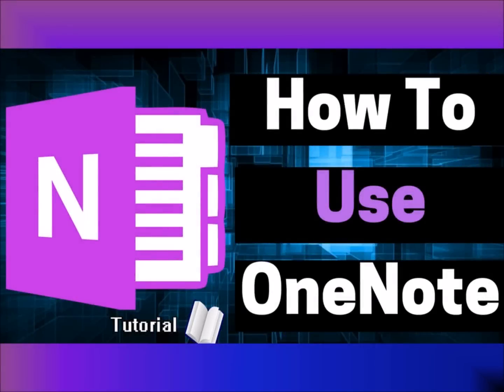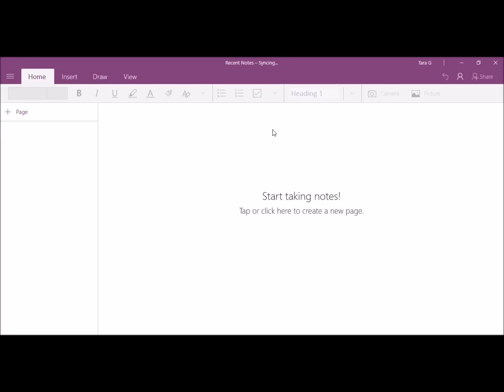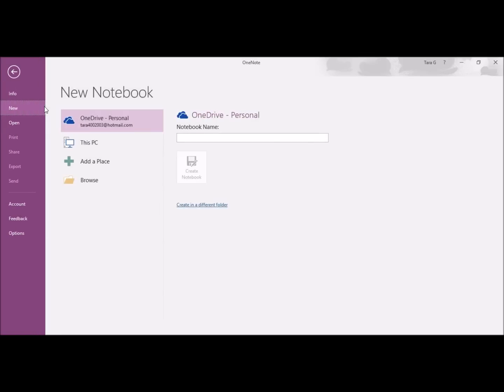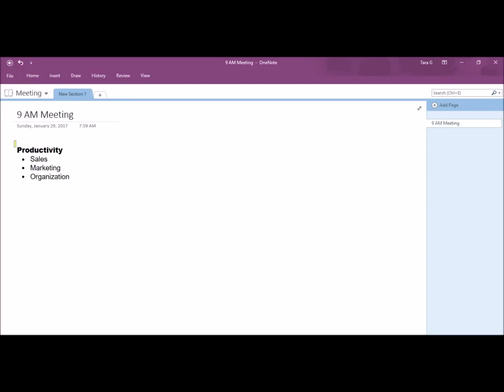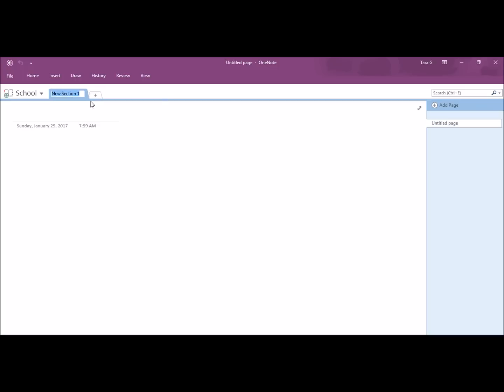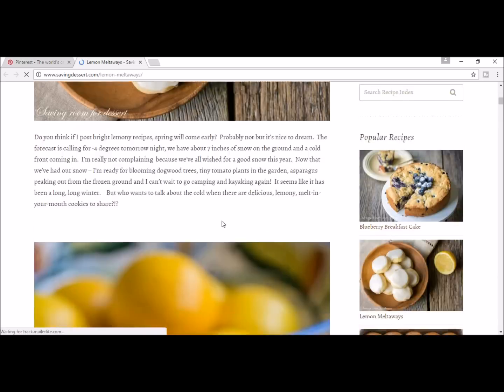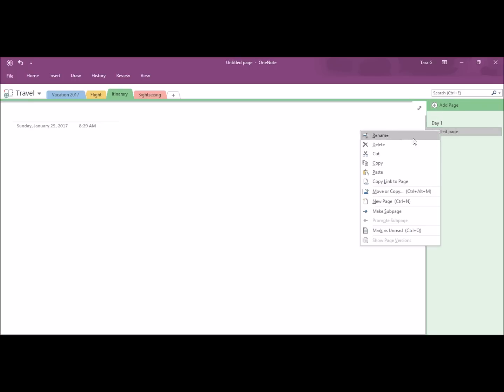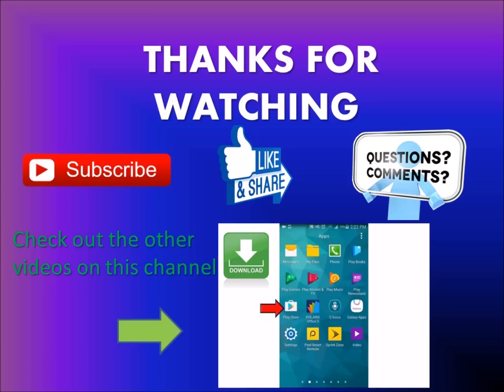How to Use OneNote 2016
To skip straight to tutorial go to 1:47

How to Use OneNote 2017. If you ever wanted a better, more organized and neater way to take notes, there is definitely a better way. You can use Microsoft OneNote. If you use Hotmail, outlook, live, or any other form of Microsoft you have a OneNote login. In this how to tutorial I will cover the question what is OneNote, and give some OneNote tips on getting started. This is a OneNote tutorial where I walk you step by step on the basics of Microsoft OneNote. The tutorial starts with the OneNote download and me going over 4 notebooks I create for examples. I have windows 10 so everything I do with one note is windows 10 based. Office OneNote is great for school, business, recipes, travel, or any other note taking you need to do.  The best part about the office OneNote app is that you can take your notes with you wherever you go because all of the notes sync together between all of your devices.

Lalas World

Hostgator Webhosting

How to Use One Note 2017 | one note | onenote tutorial | Micorsoft onenote for beginners